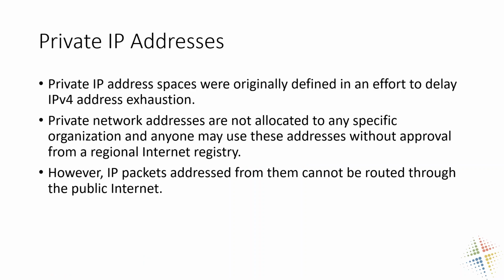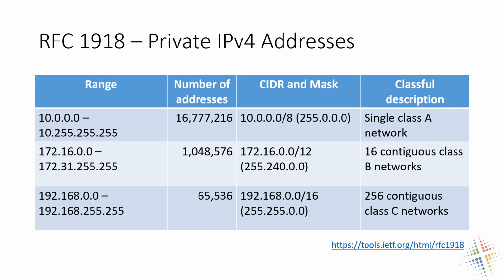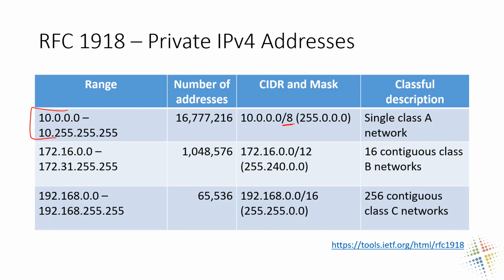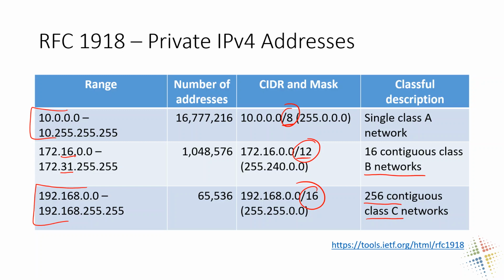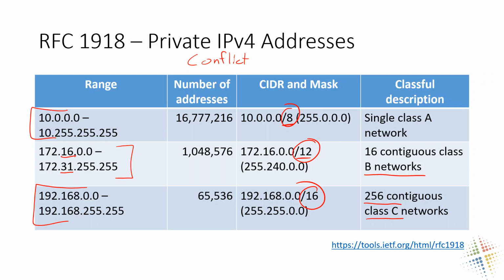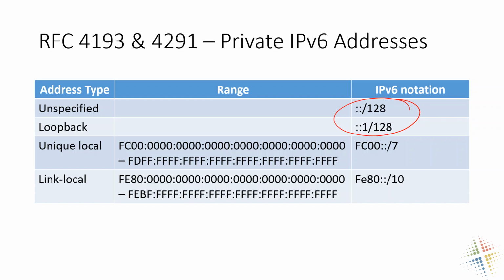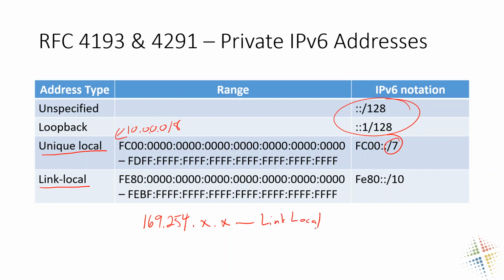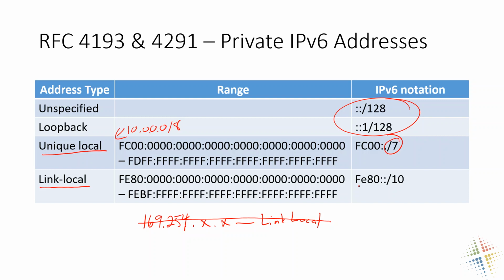IP Networking - Private IP Addresses